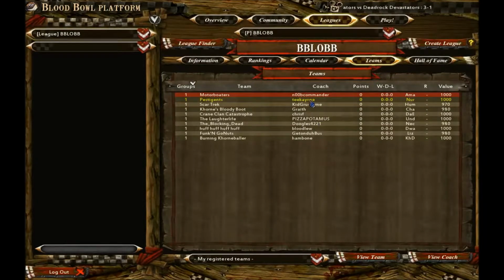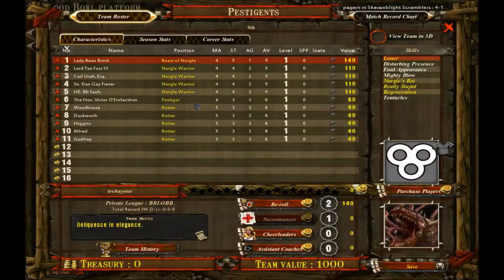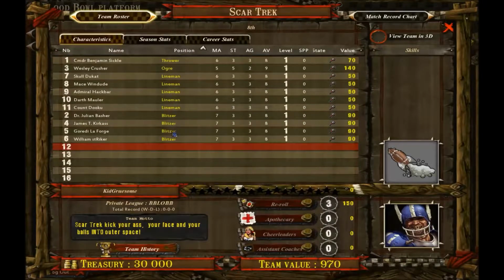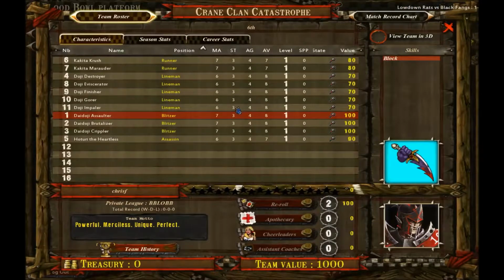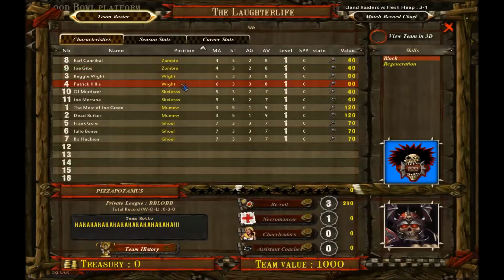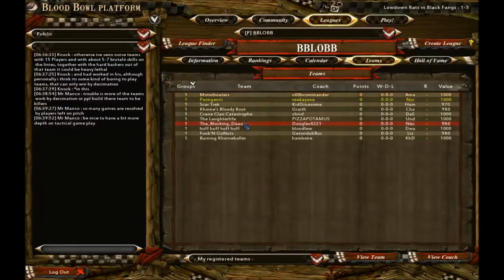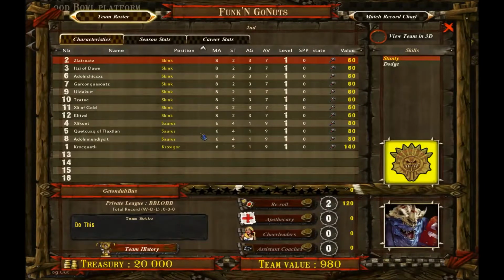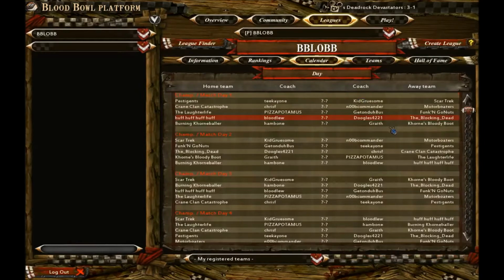BBLoBB - Season 1 League Preview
An overview of the first season of the Blood Bowl League of Blood Bowl, which is a beginners Blood Bowl league made up of some people that sort of know each other.